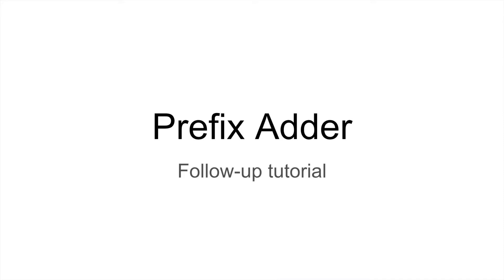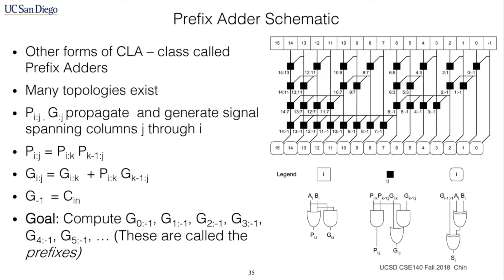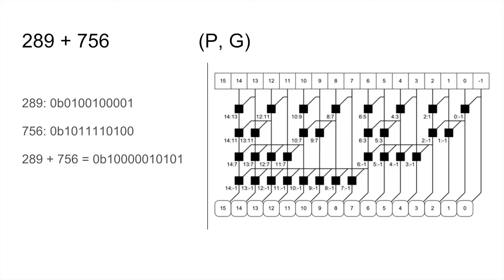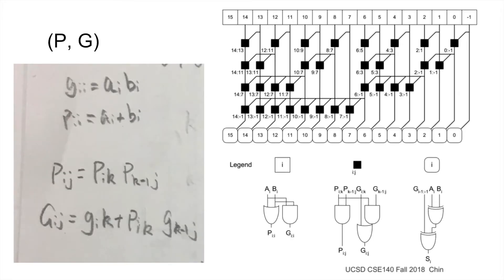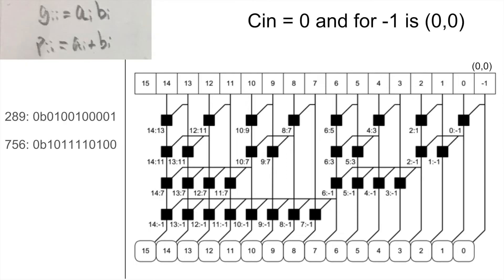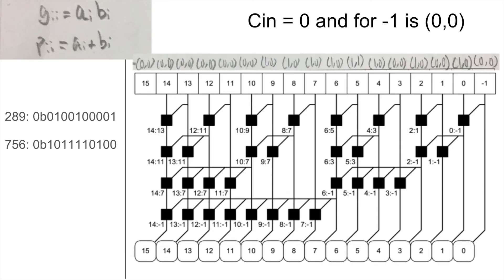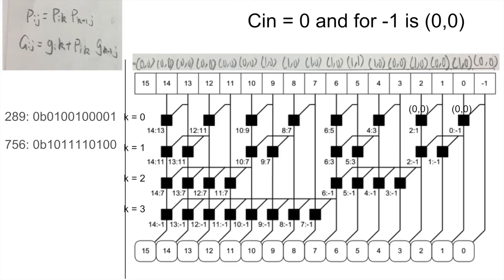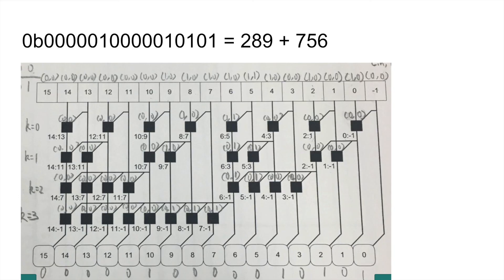Prefix Adder Schematic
Prefix Adder Schematic Calculation